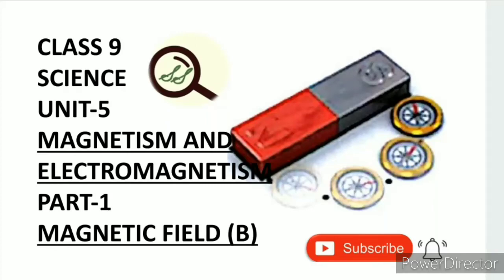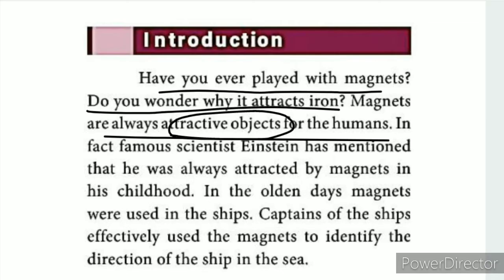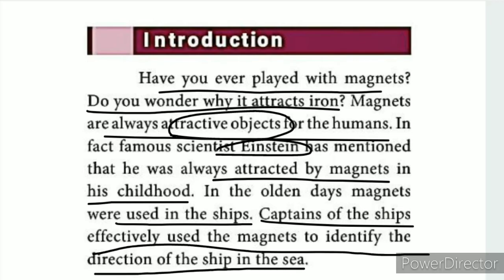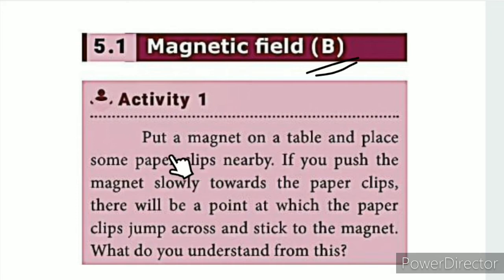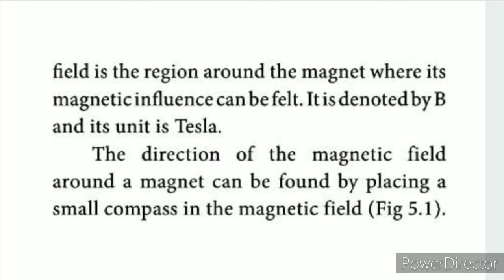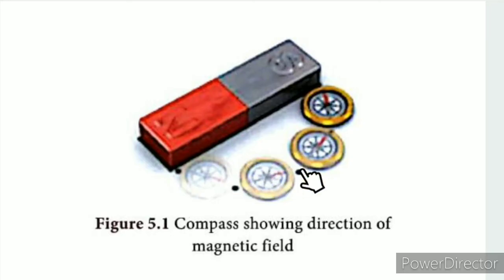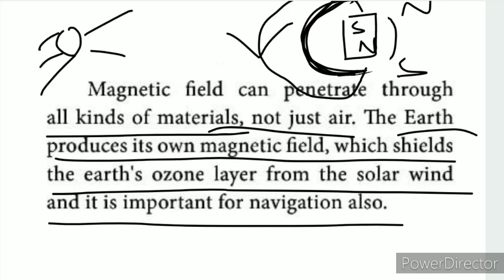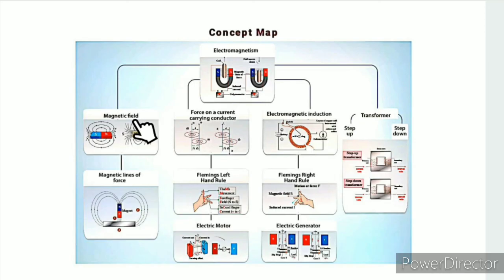CLASS 9 SCIENCE UNIT-5 MAGNETISM AND ELECTROMAGNETISM PART-1 MAGNETIC FIELD (B)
CLASS 9 SCIENCE | UNIT-5 MAGNETISM AND ELECTROMAGNETISM | PART-1 | MAGNETIC FIELD (B) | TN SAMACHEER SYLLABUS